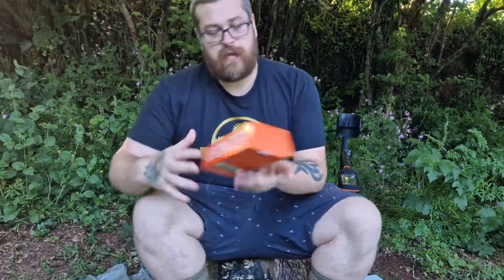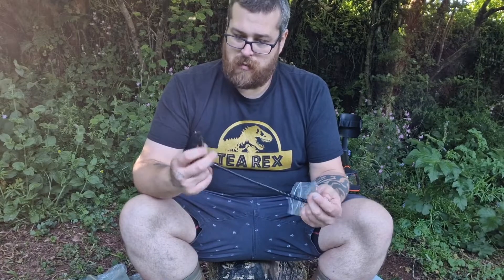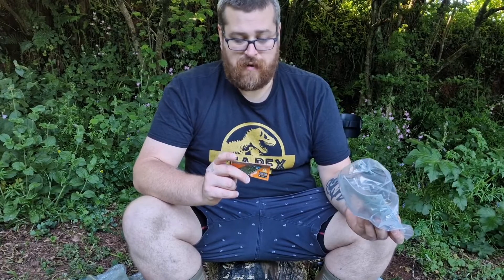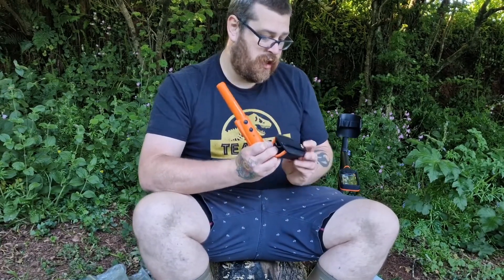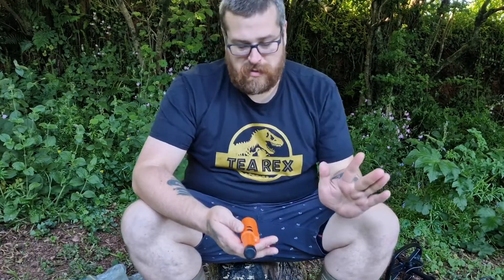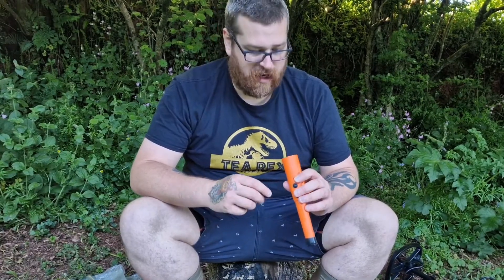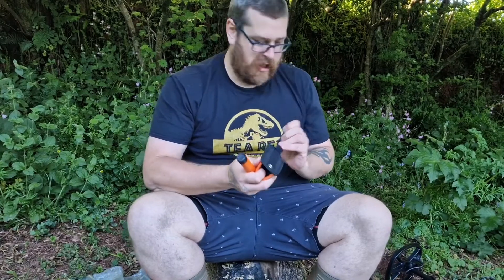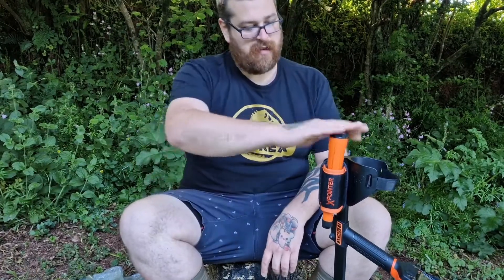Quest Land Probe Unboxing and first thoughts - Orange Pointer metal detecting in Devon, England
Unboxing the Quest Land Probe Pointer and my initial first thoughts of the device!

Metal detecting in Devon, England.